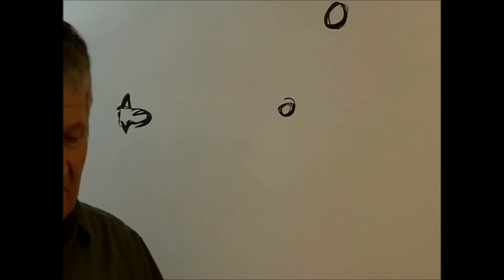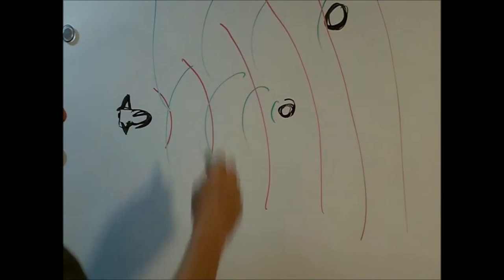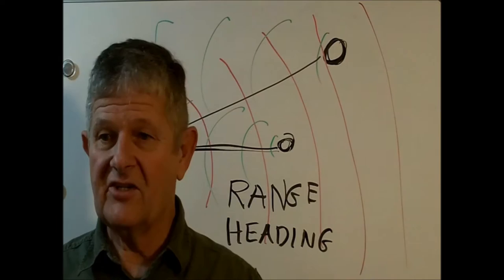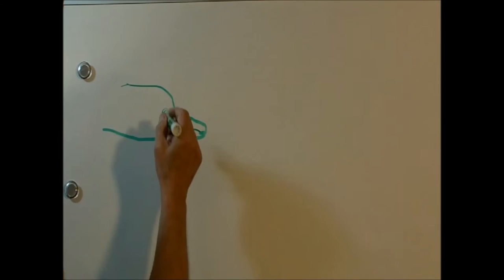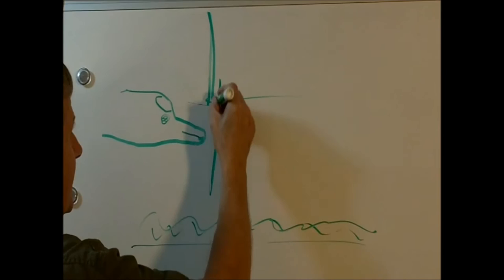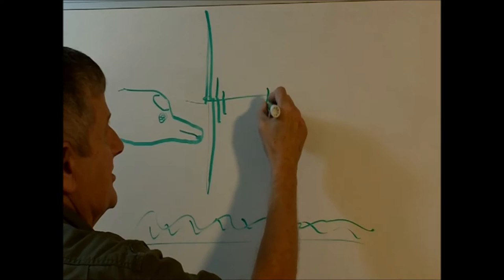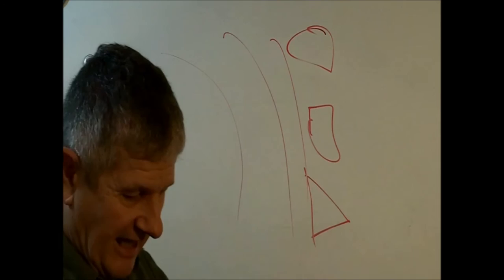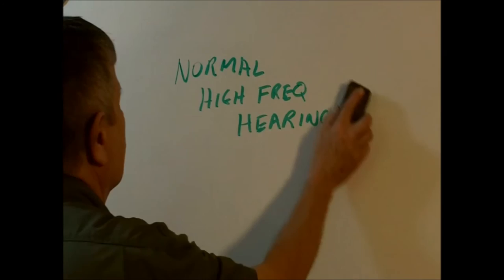BlindSight, What is it and how does it work?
This video includes a description of the BlindSight devices and how they work.  There is just enough information on echolocation to actually make the device understandable!